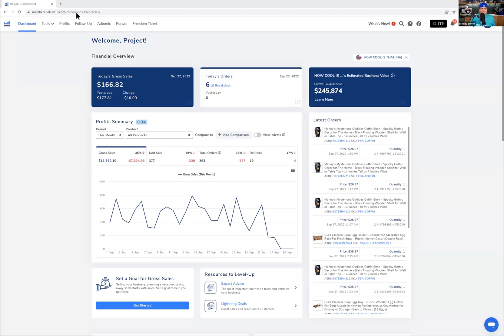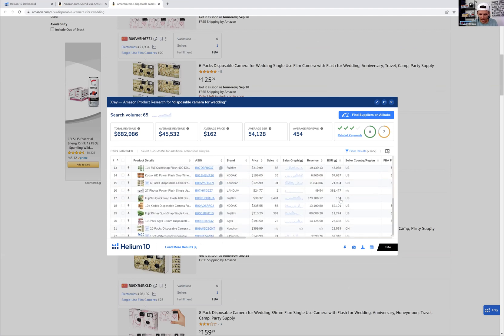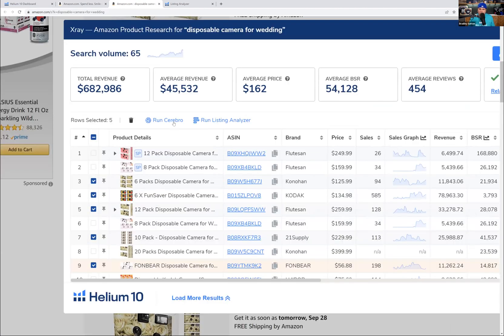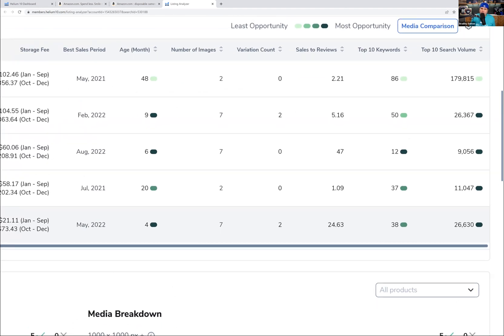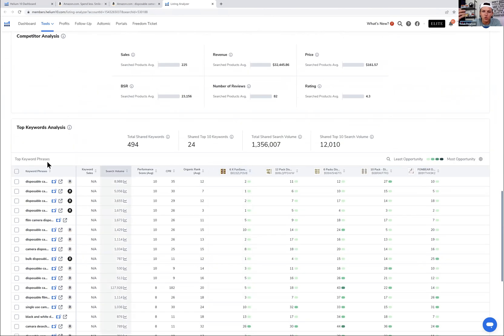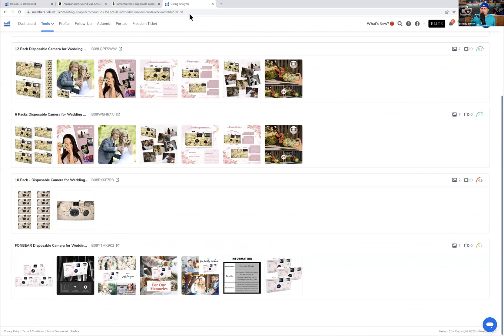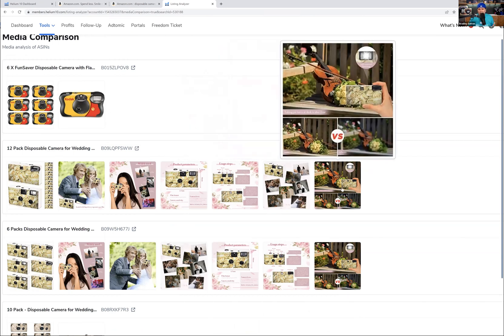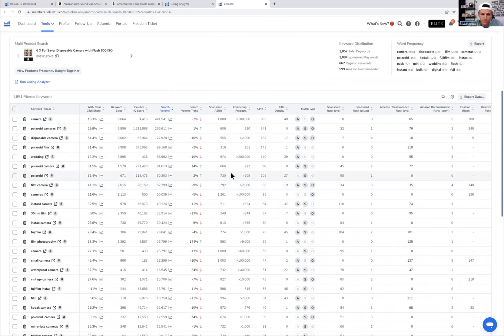Amazon FBA Keyword Tips & Tricks with Helium 10 Bradley Sutton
✅ Join the #1 Skool community for Amazon FBA RISK FREE for 7 Days which includes 6 courses and live calls!

🤔 Video Breakdown 👇
Today we have a special Amazon FBA Expert guest, Bradley Sutton from Helium 10! Bradley Sutton will be teaching us some Amazon FBA keyword research hacks using the new helium 10 software tools. Helium 10 is changing the game and this video will help make Amazon FBA product research and Amazon Listing Optimization a lot easier.